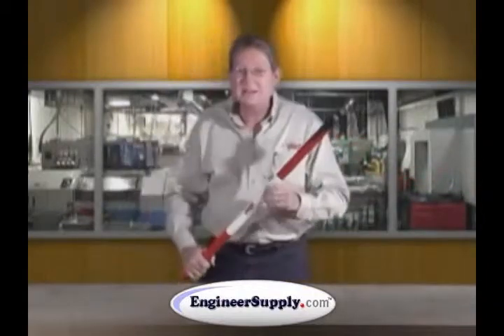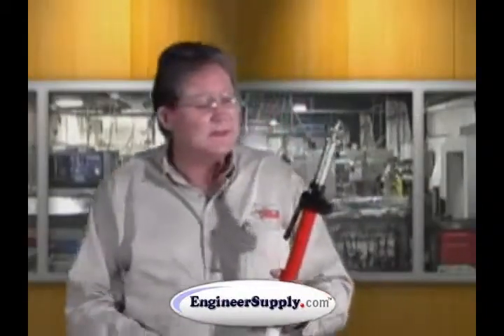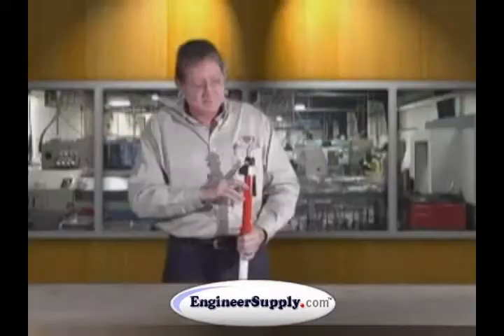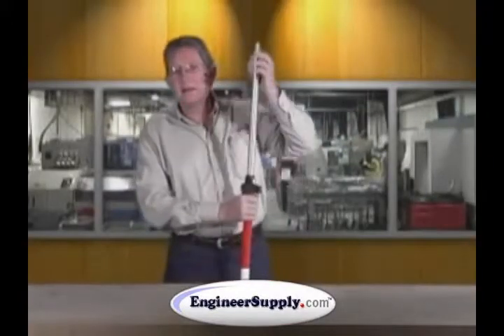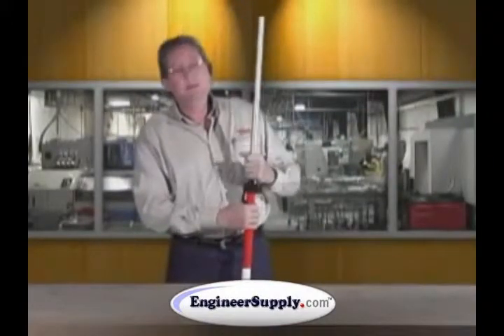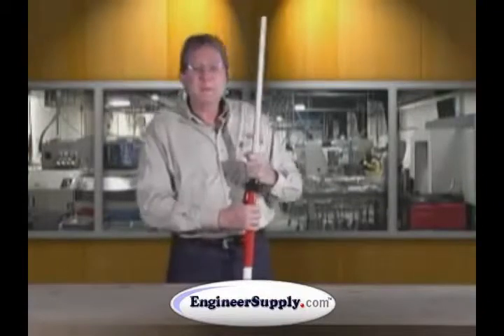Seco Prism Pole Maintenance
This Video from Seco shows you how to keep your prism pole maintained which is essential to accuracy on the job. SECO poles work best when clean and dry. If necessary poles can be water-hosed off, wiped dry, then air-dried. Do not use any solvent-based cleaners, acetone, etc.

is a Seco Factory authorized dealer.